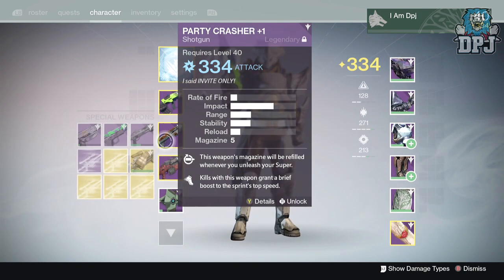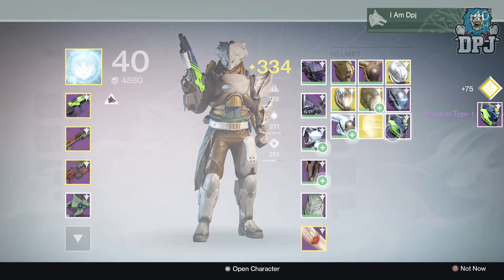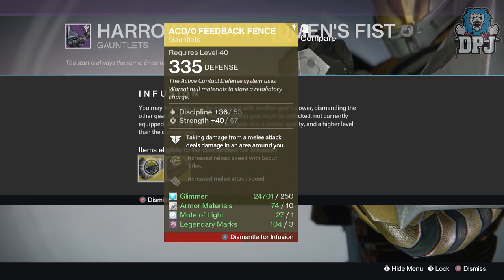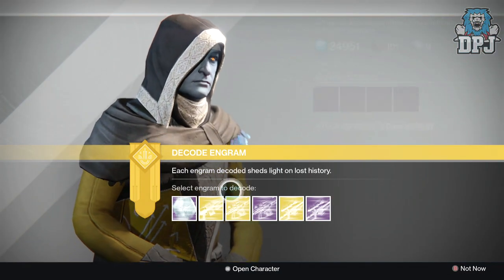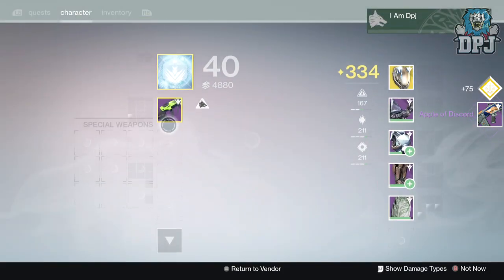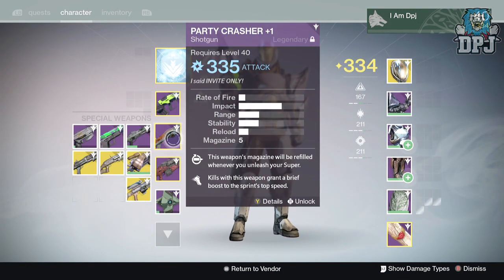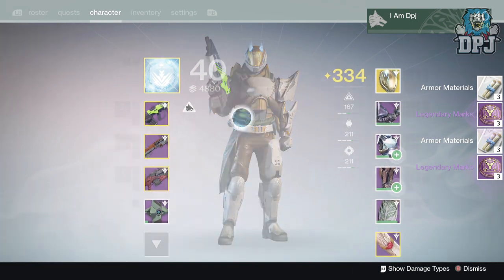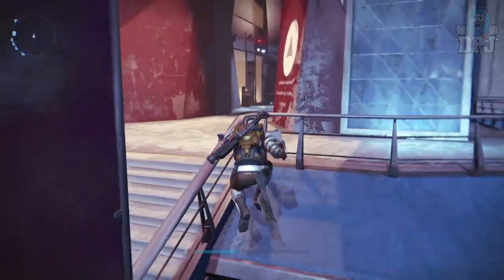Destiny: Massive Exotic & Legendary Engram Opening! 25+ Exotics & Legendaries!